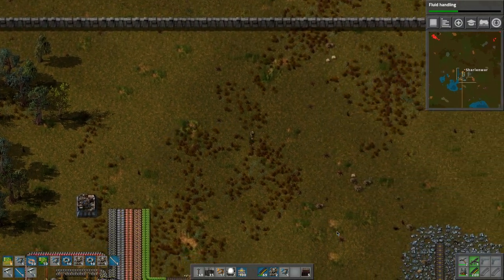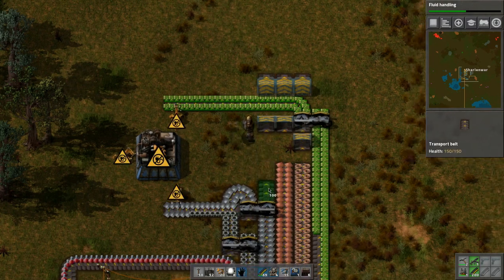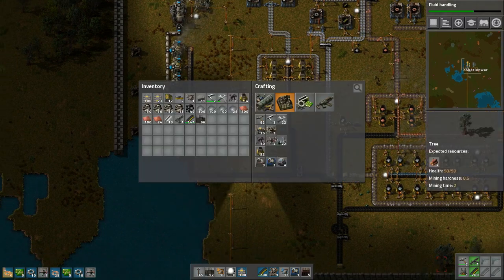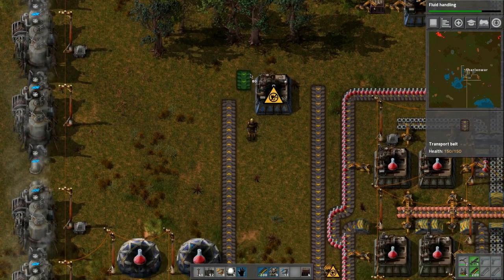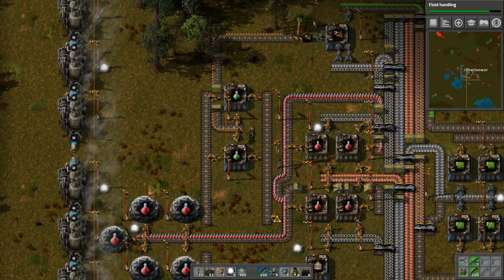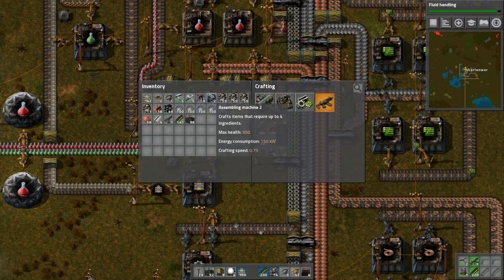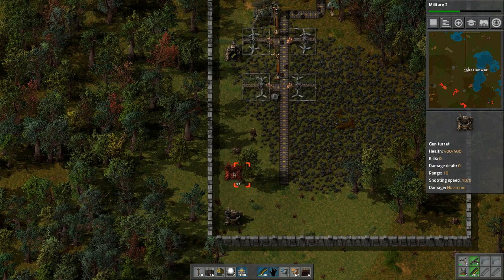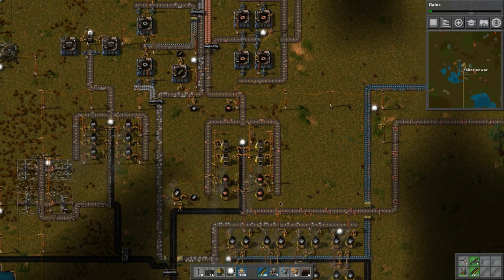Factorio [0.15] - Marathon Mode - 9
Here we are with a brand spanking new version of Factorio! Version 0.15 which introduces a bunch of new stuff. New graphics and a bunch of new fixes. As well we are trying out Marathon Mode.

So I hope you enjoy the footage!

- Sharlenwar
Recorded On: May 2/17
Version: 0.15.5